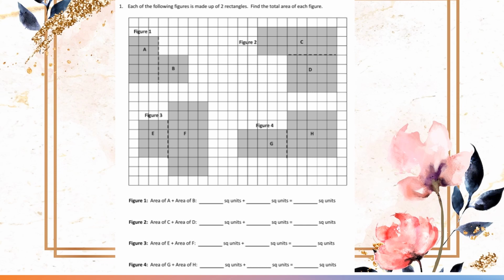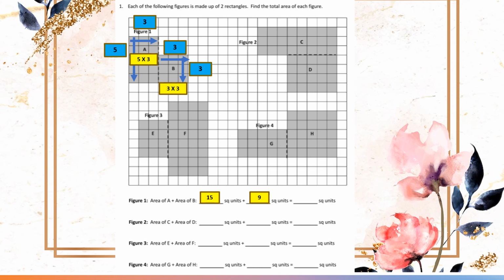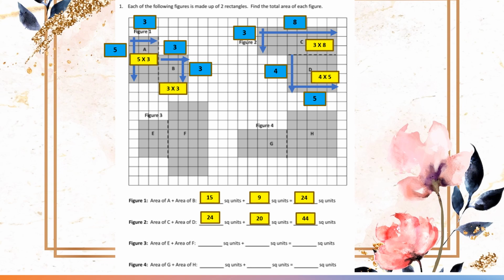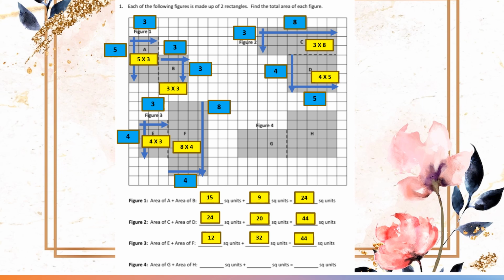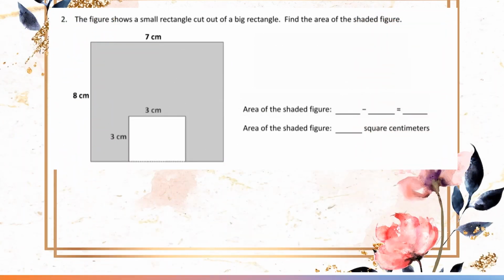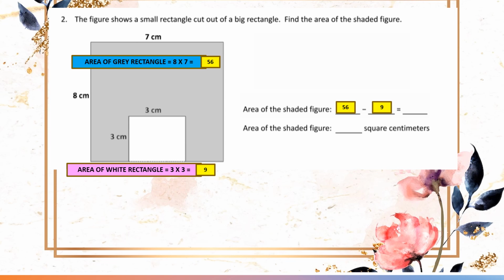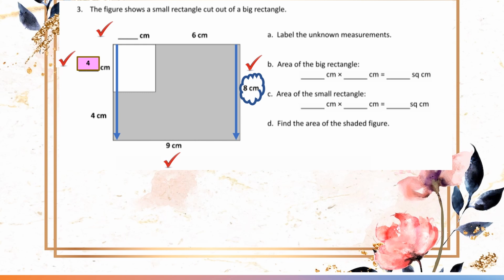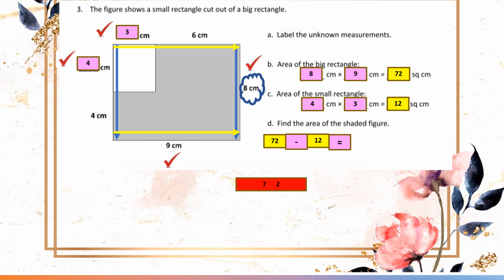GREAT MINDS EUREKA MATH GRADE 3 / 3RD GRADE MODULE 4 LESSON 10 HOMEWORK